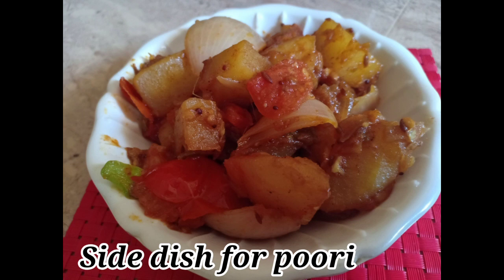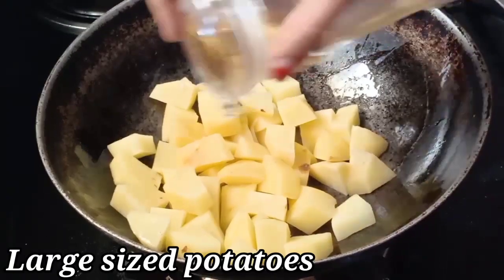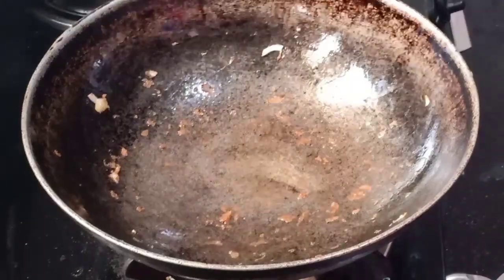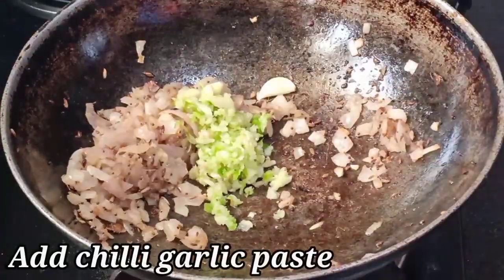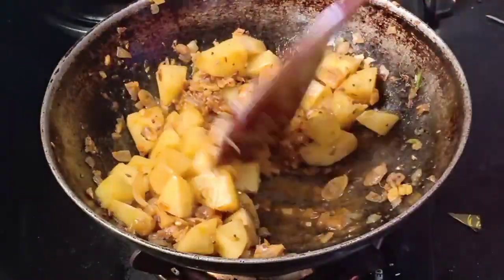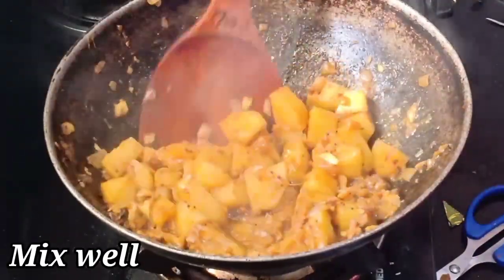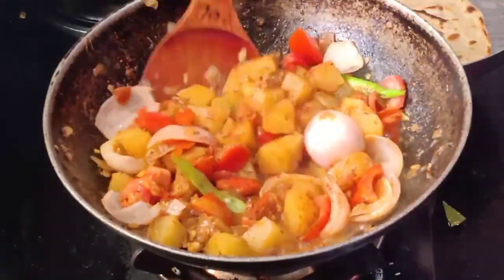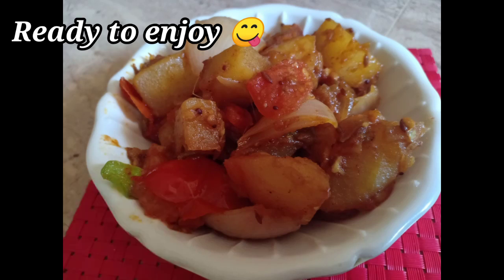Side dish for Chapathi, Poori/ Onion Tomato Thokku/ Onion Curry/ Fried Onion Masala